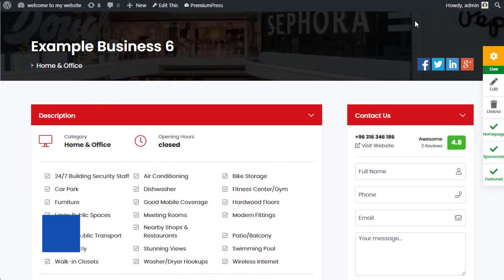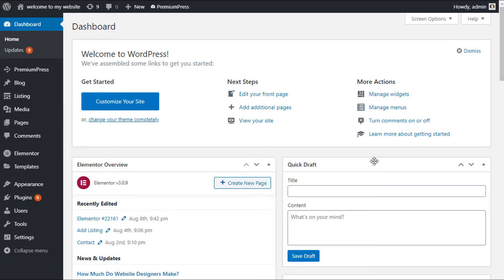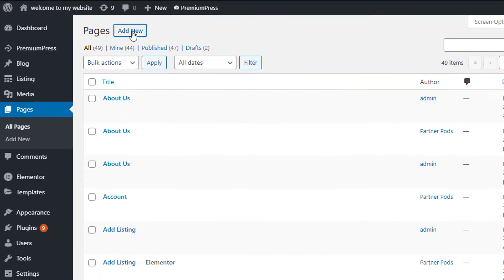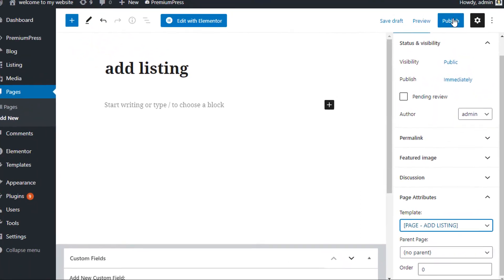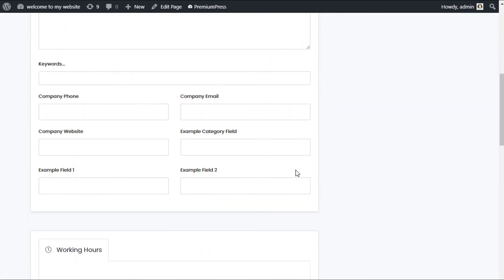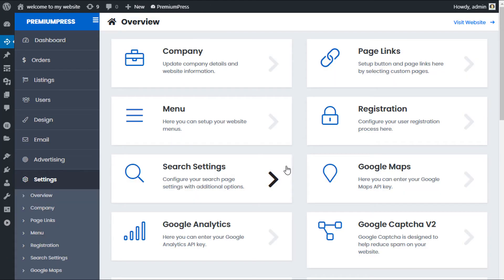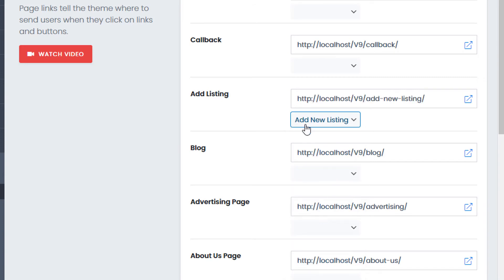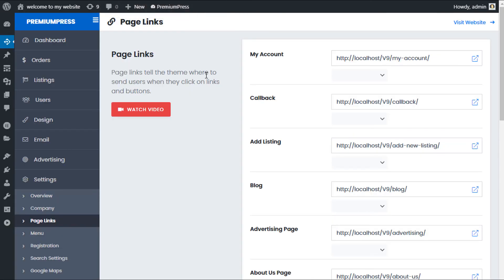How to setup the add listing page | PremiumPress 2020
In this video tutorial you'll learn how to setup the add listing page within your WordPress PremiumPress theme.